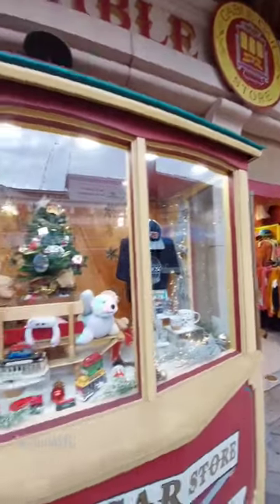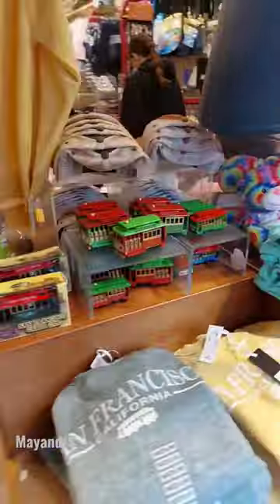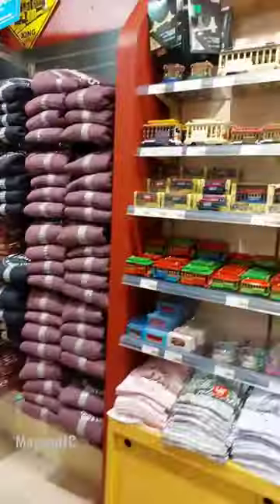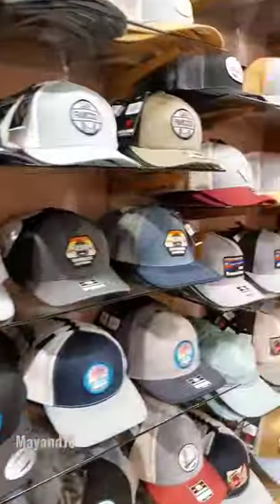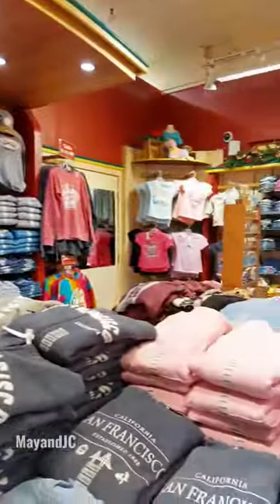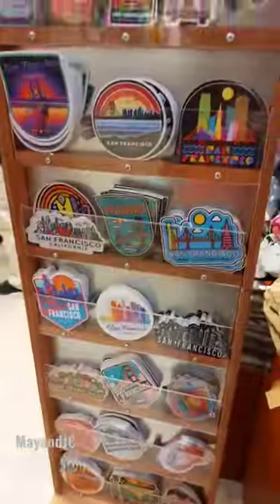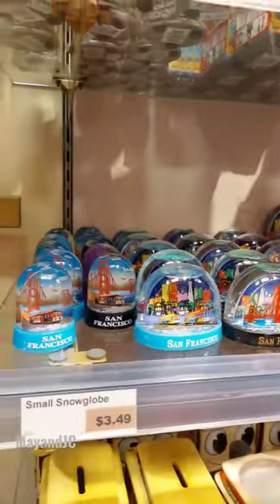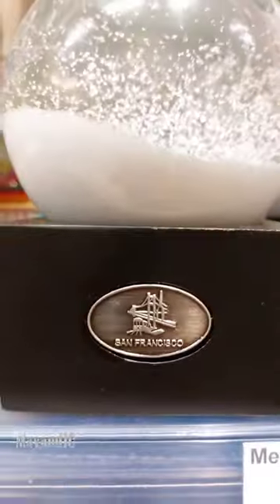The Cable Car Store at Pier 39 Fisherman's Wharf, San Francisco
We were checking out the Cable Car Store at Fisherman's Wharf in Pier 39, San Francisco, California. Hope you enjoy following us along!

Musician: @iksonmusic